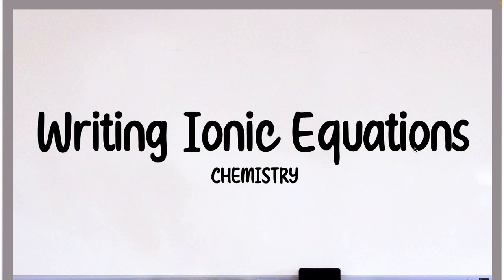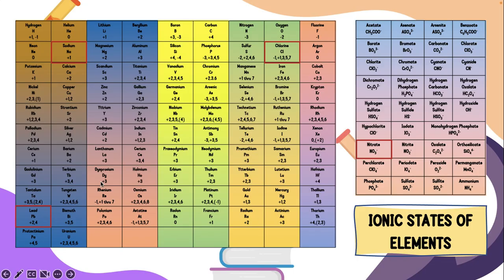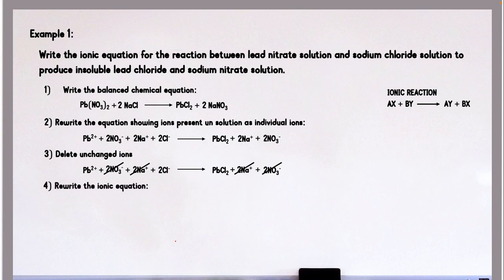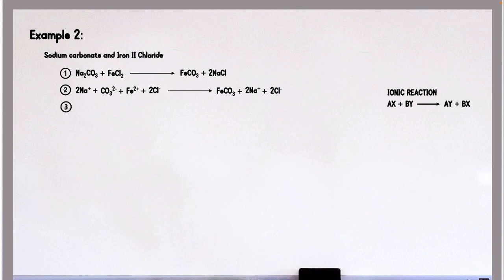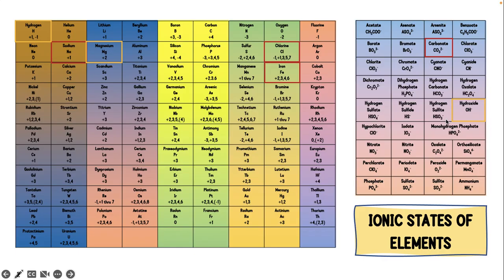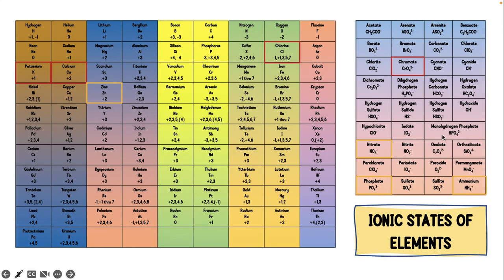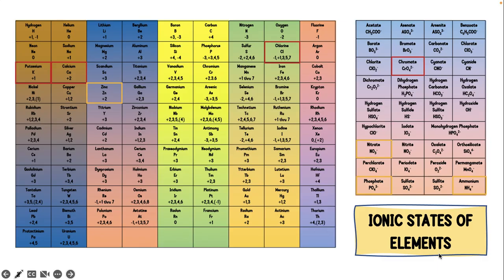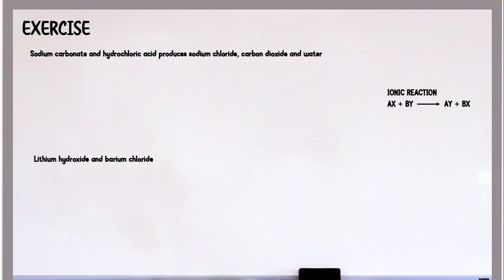How to write Ionic Equations | ChemistryGo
In this video, We are going to learn how to write Ionic Equations

* I forgot to mention, only aqueous solutions will be broken down into their respective Ions